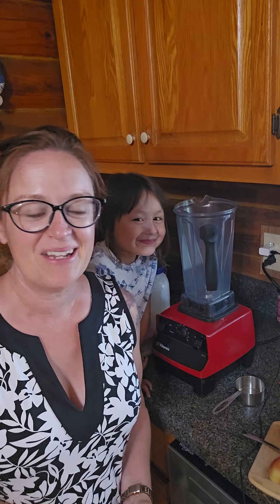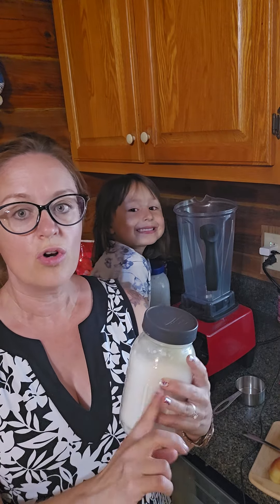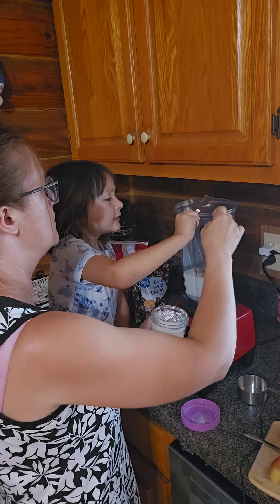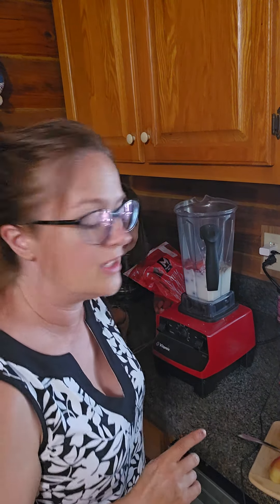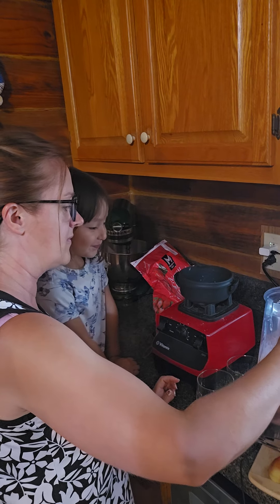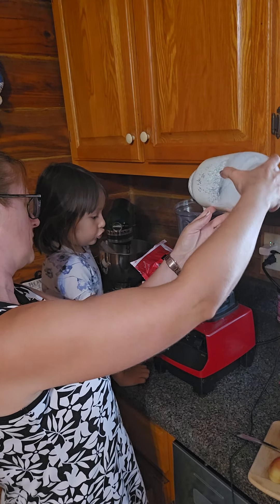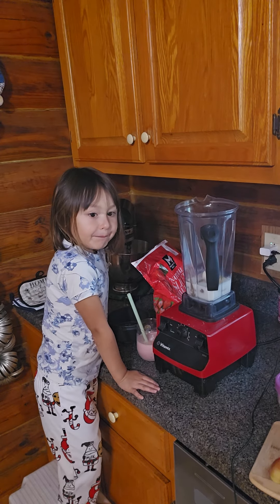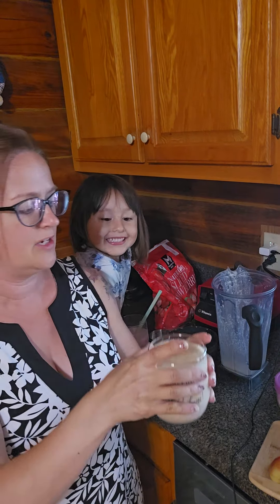Kefir shakes!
learn how to make 2 different kefir shakes that your whole family will love!